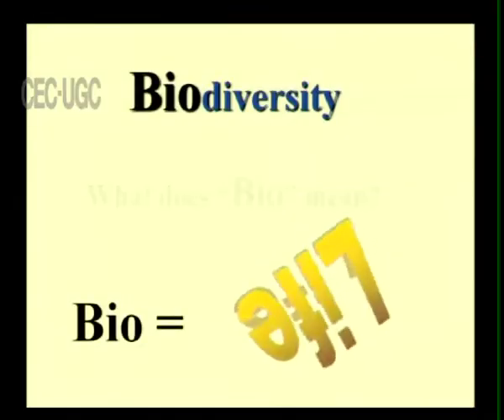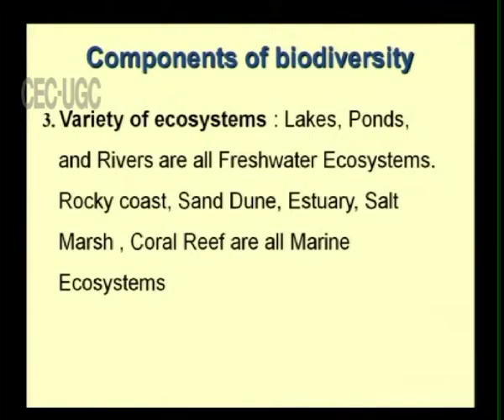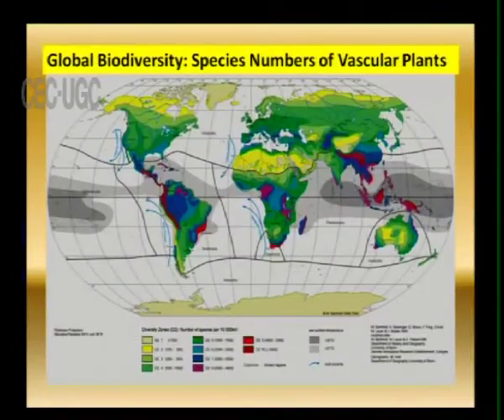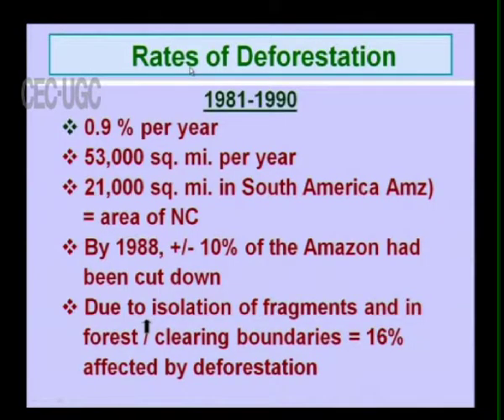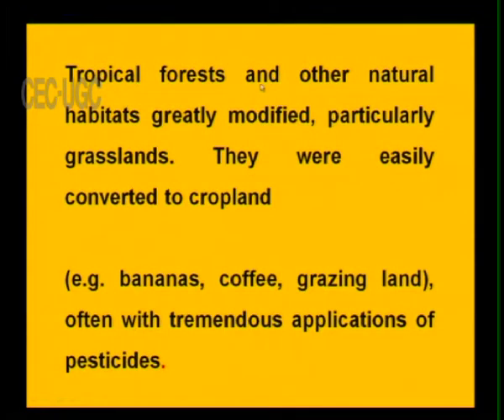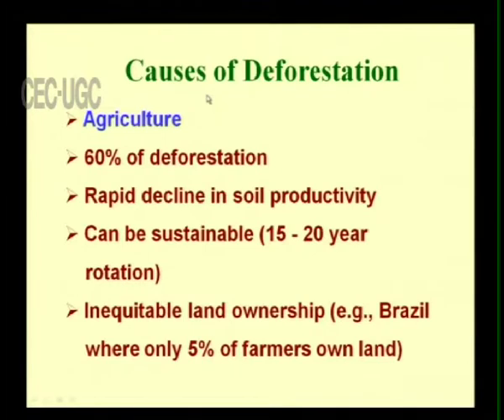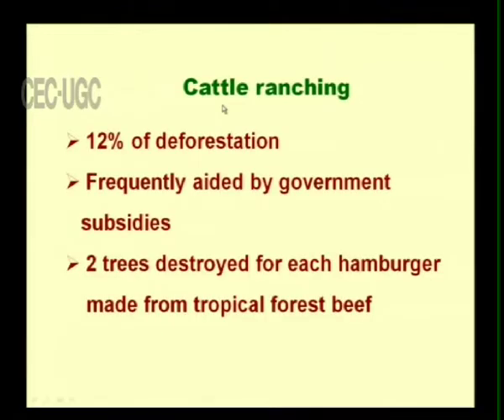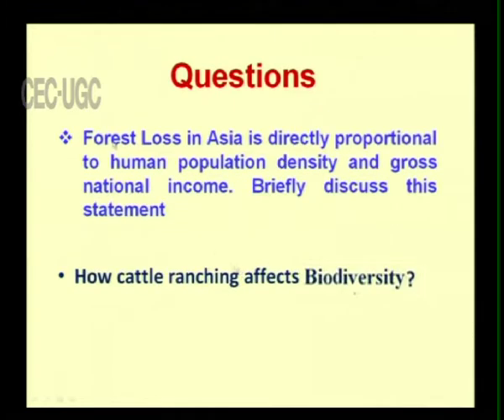Environmental Science–Deforestation and Bio-diversity-Part-13